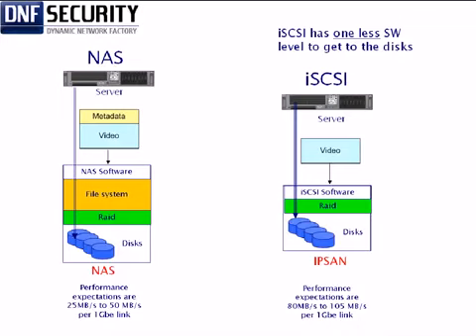How And Where To Use NAS & iSCSI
How to choose which would be best storage for your surveillance system - NAS or iSCSI.